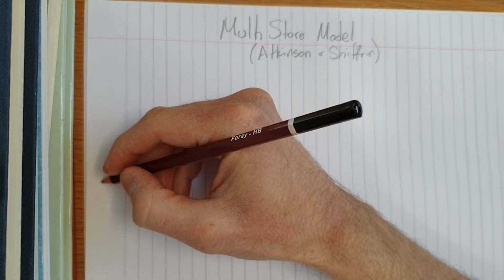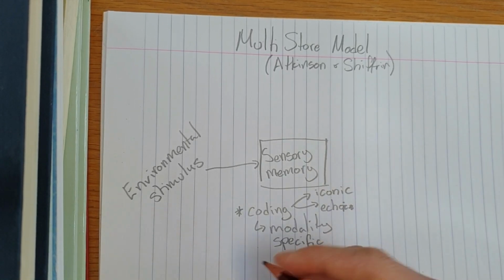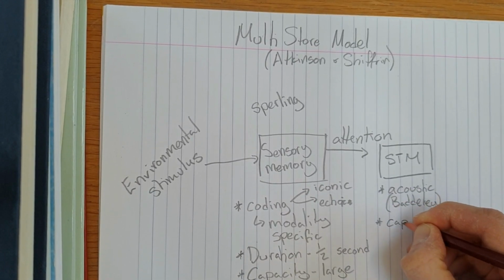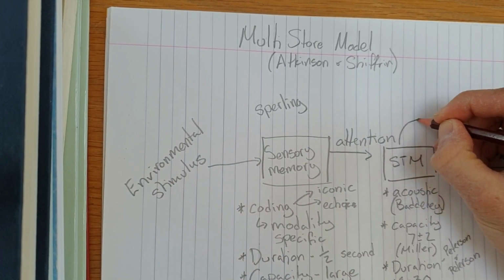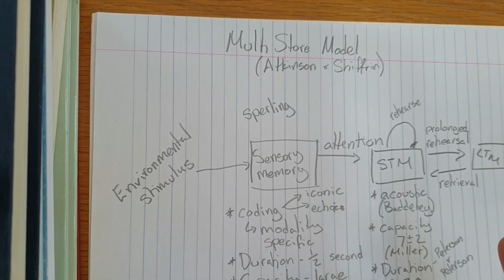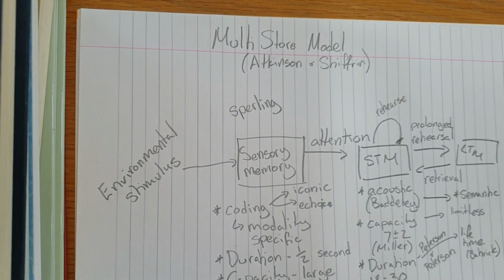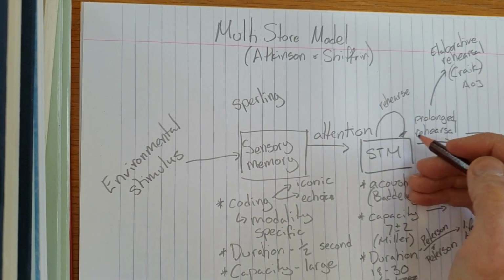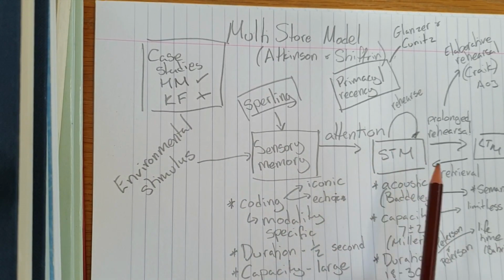Multi store model Atkinson and Shiffrin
The multi store model of memory